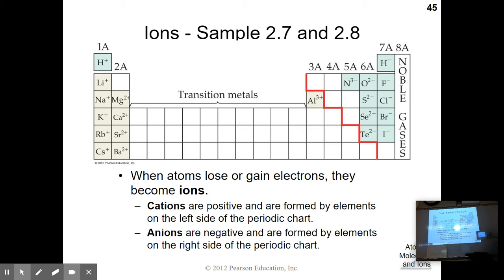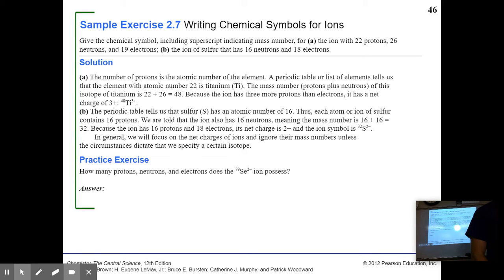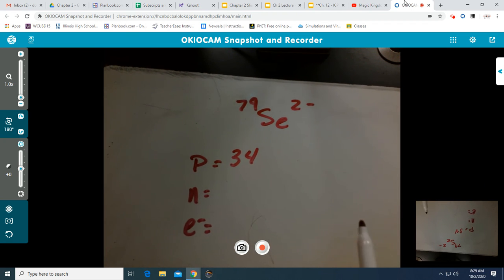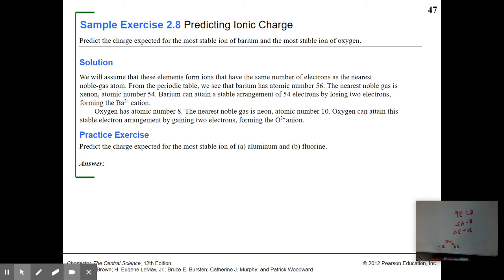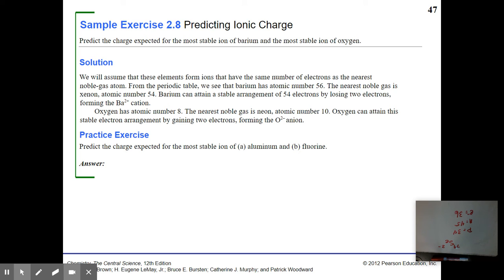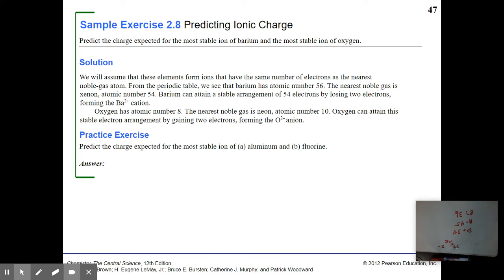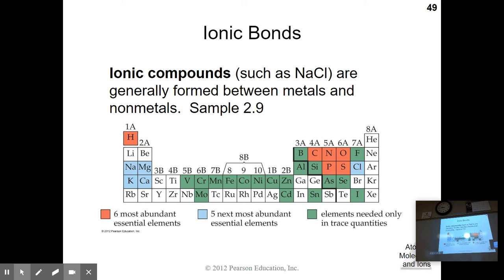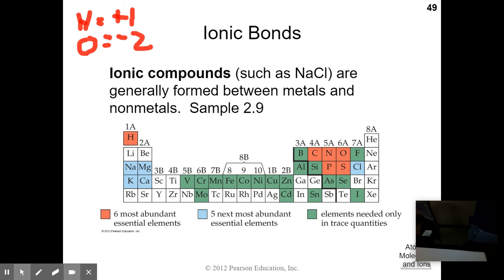Honors Chemistry 2.7 discussion: Oct 2, 2020